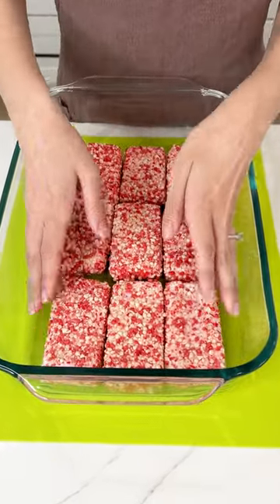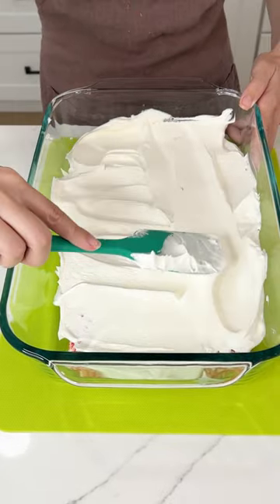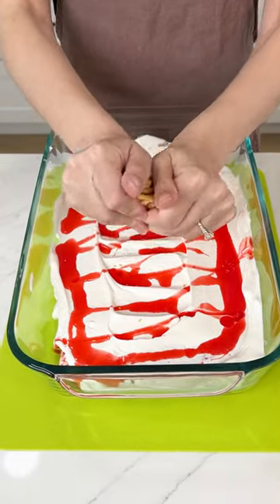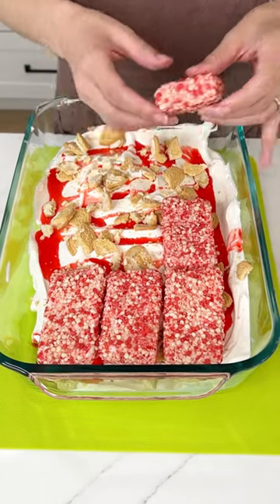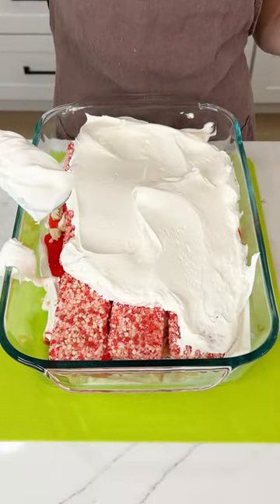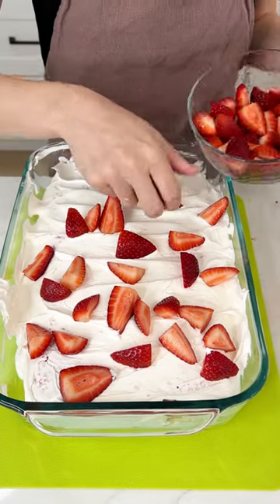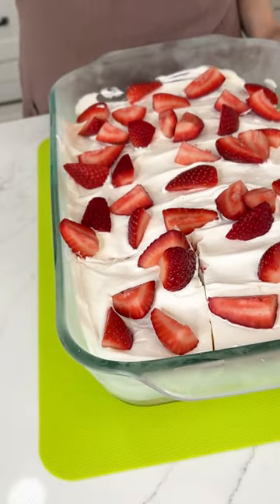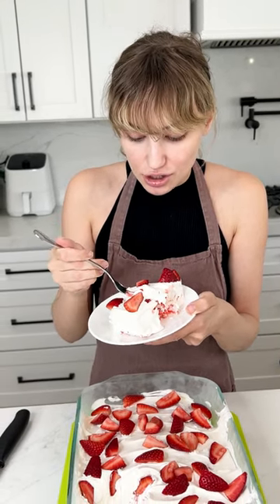This is my favorite summer dessert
I make a strawberry shortcake ice cream cake.